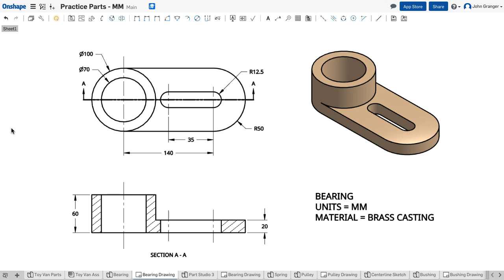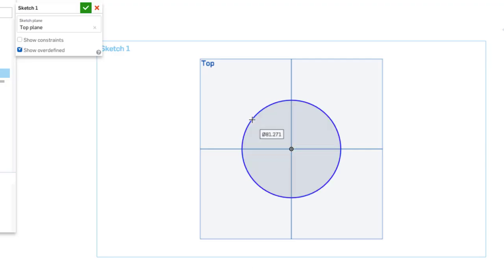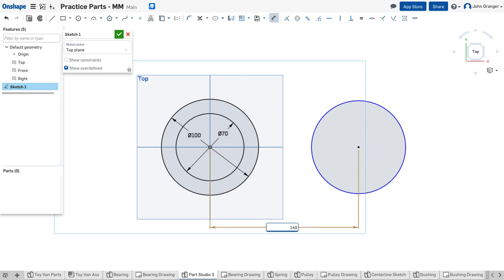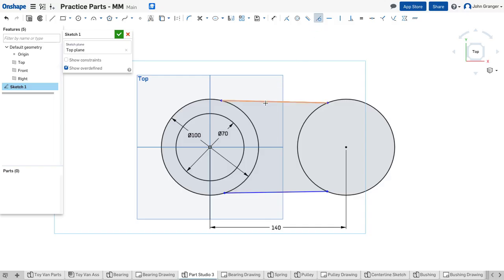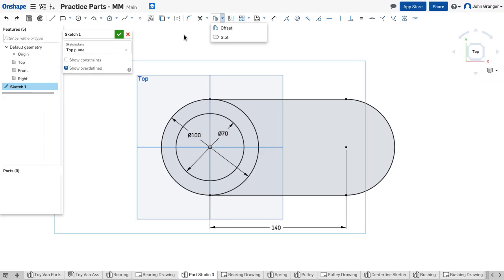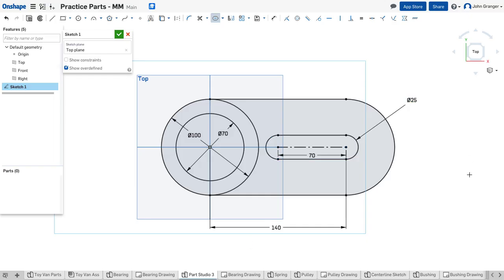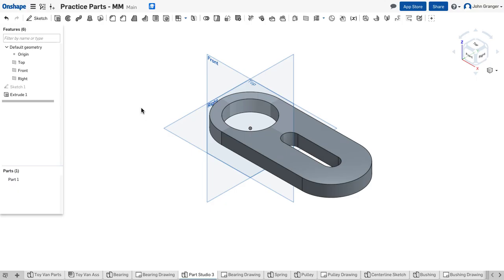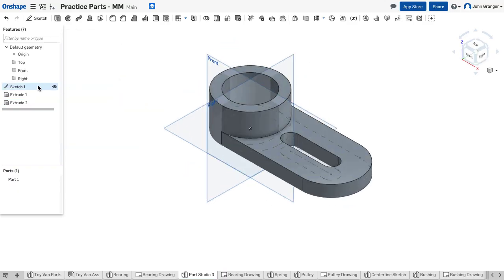Learn Onshape - Project 5 - Bearing